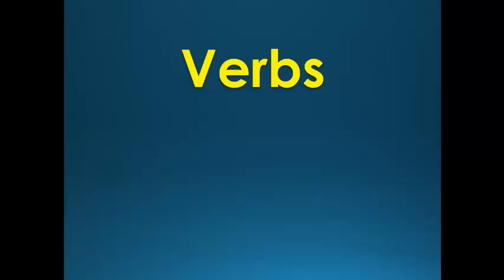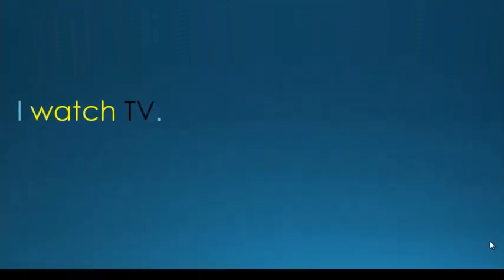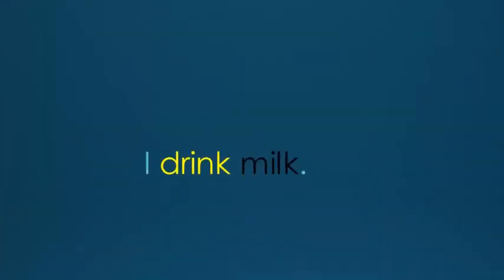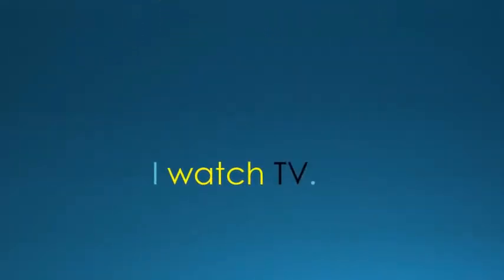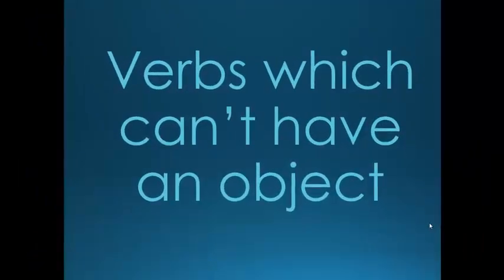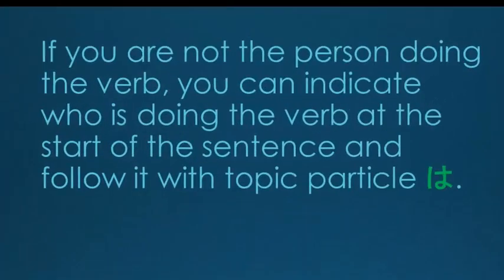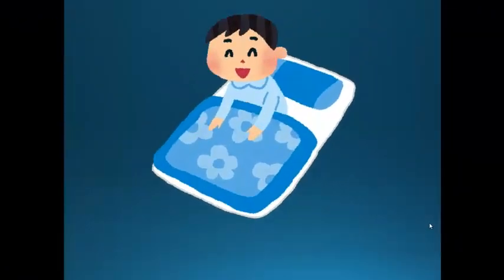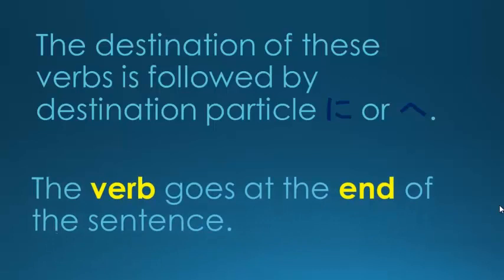Unit 2 p1 Verbs